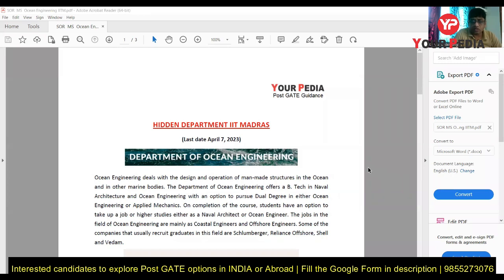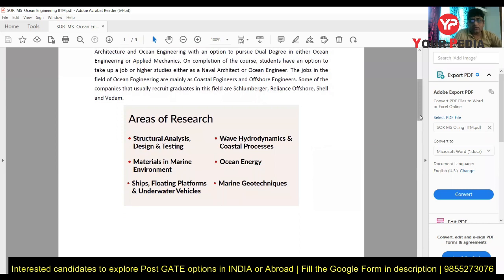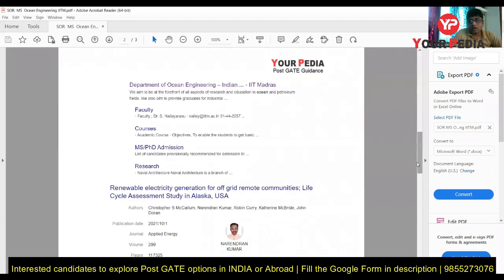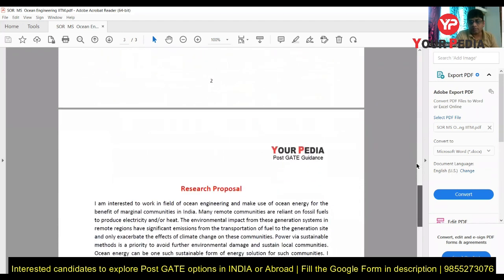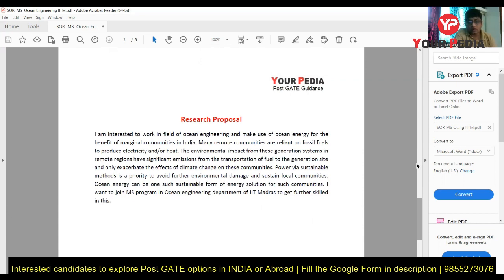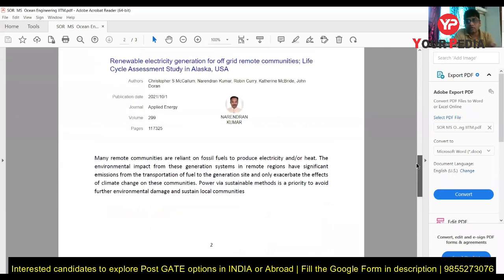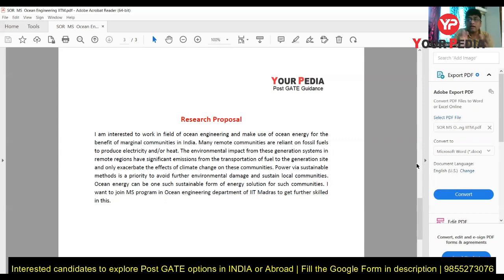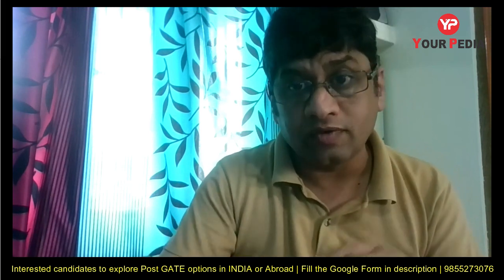IIT Madras, MS in Ocean Engineering | Sample research proposal | IIT Madras at low GATE score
IIT Madras, MS in Ocean Engineering | Sample research proposal | IIT Madras at low GATE score  | Post GATE Counselling 2023 | Module Launched | All Details about YourPedia PGC guidance Module 2023 | Many IIT's starting self sponsored (without GATE) MTech in 2023 | Post GATE Counselling 2023 | MTech in IIT's without GATE with Scholarship | Post GATE Counselling & Guidance by YourPedia 2023 | Important Video! GATE Over, so What Next? Explore all career options India & Abroad post GATE | Post GATE Counselling 2023 or Post GATE guidance launched by YourPedia soon after GATE 2023 exam is over in February 2023.

Converting GATE Score into Selection is very important. Post GATE Counselling/Guidance of YourPedia is very authentic, exhaustive , efficacious and meticulous programm. It includes information about various courses, applications, admission criteria, writing SOP, SOR, LOR, Interview preparation and Project guidance etc.